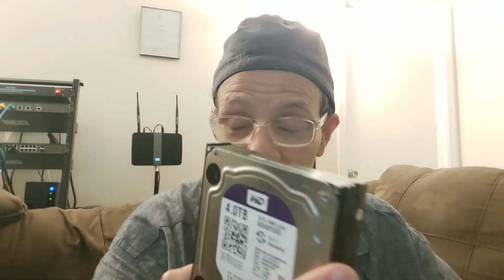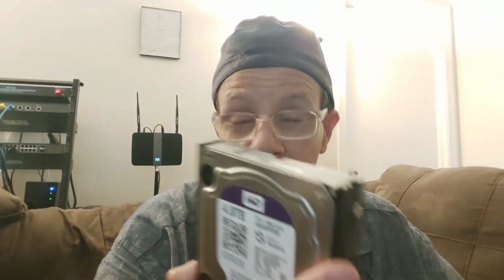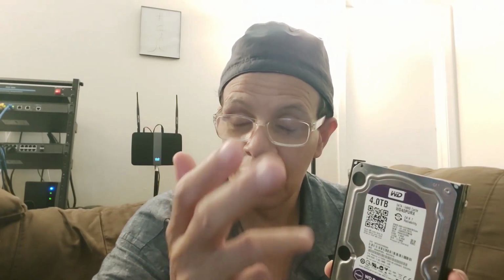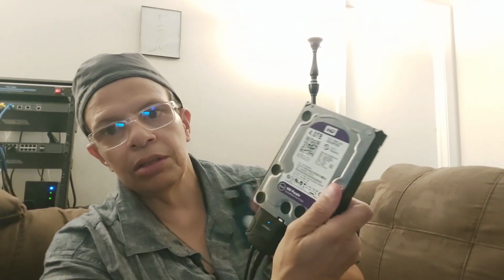🔥 WOW! More Cool Tech Stuff 🔥 | Latest Gadgets | 2023 🇺🇸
Exclusive Join For Membership 100 Videos Each Month 50 get added to the list!